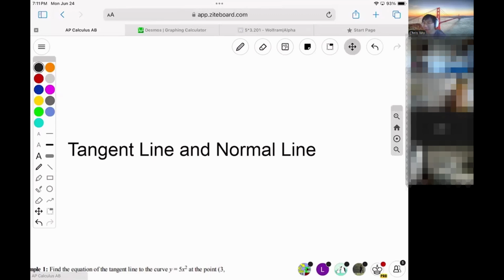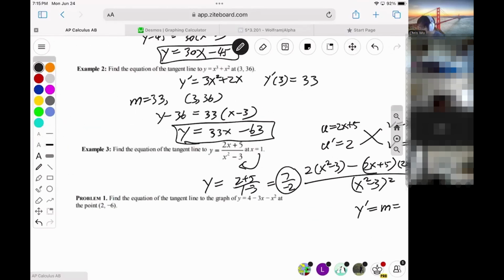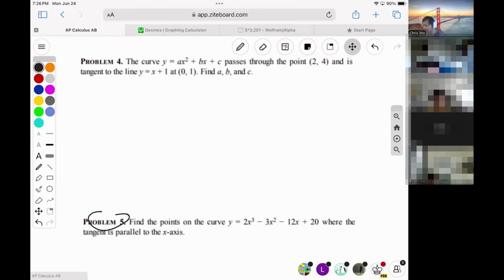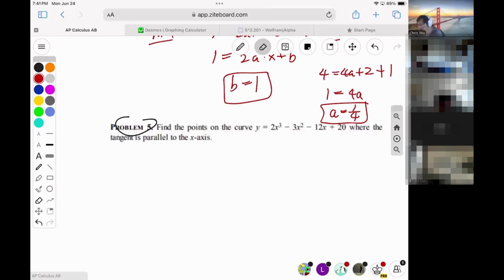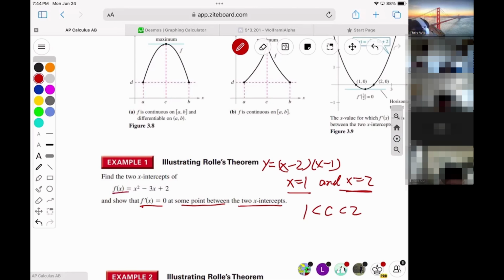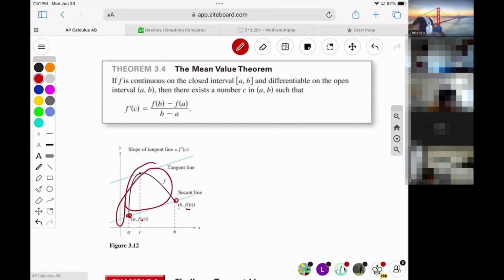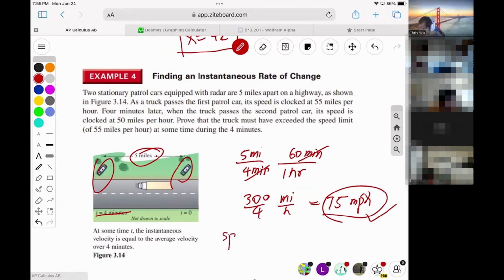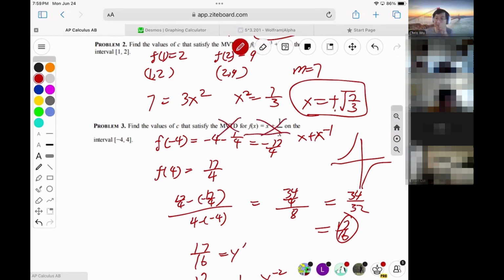Abundant Education AP Calculus Tutoring Sample Part 2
If you found this video to be helpful, and would like to join our tutoring program, feel free to message me, or email .

Abundant Education
Online Tutoring

1-on-1 and Group Tutoring
Courses include regular, AP Courses and SAT
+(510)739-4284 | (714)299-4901